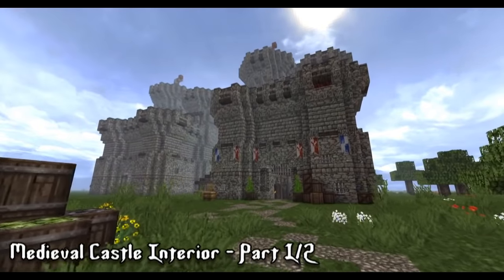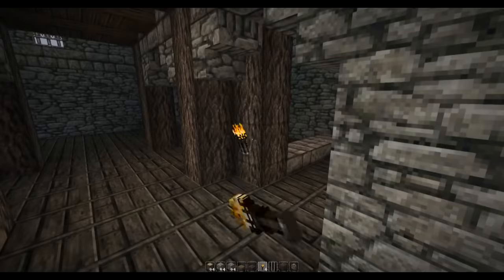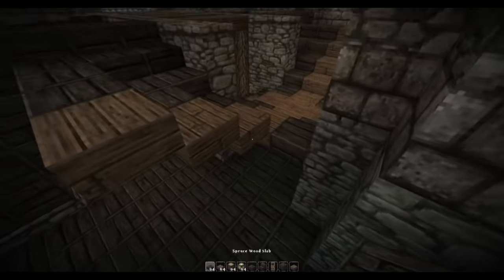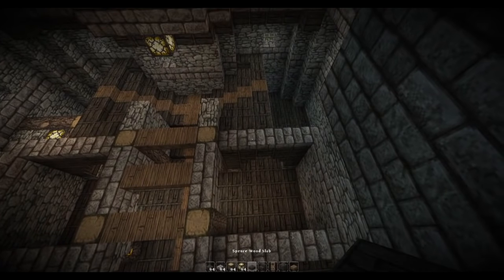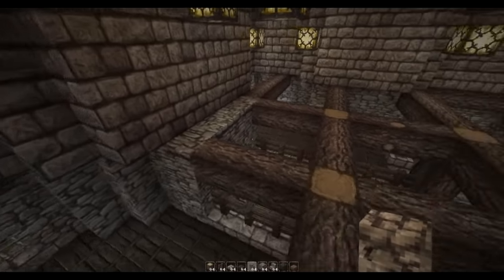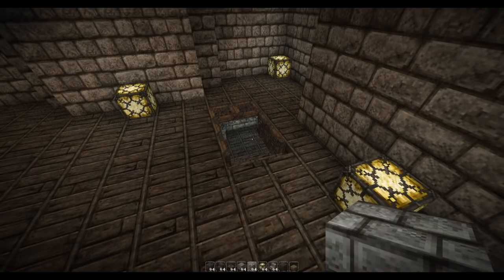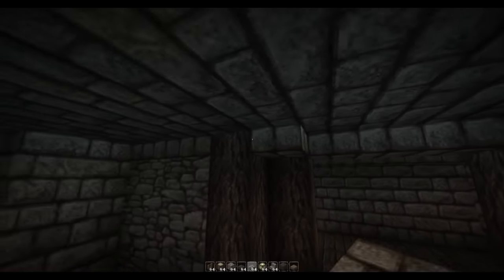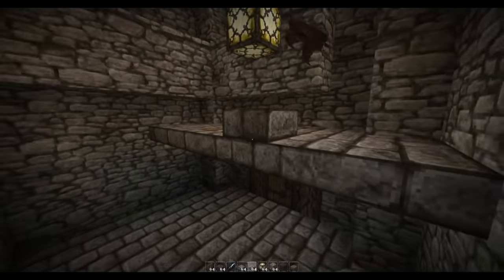Minecraft Tutorial: Medieval Keep Interior Part 1/2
- Tutorials
- Mega Projects
- Time-Lapse Projects
- Server Builds
- World Painter Maps
- Themed Builds
- & Much More

Songs:

- Medieval Dream
- Free Flowing
- The Mission

Other Songs:

- So it Begins